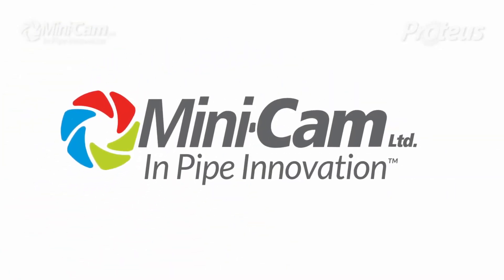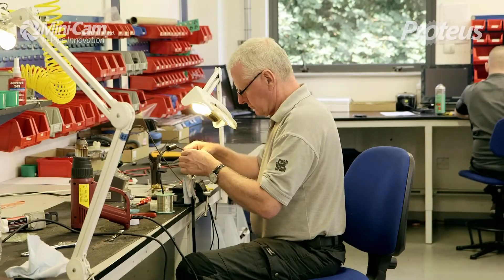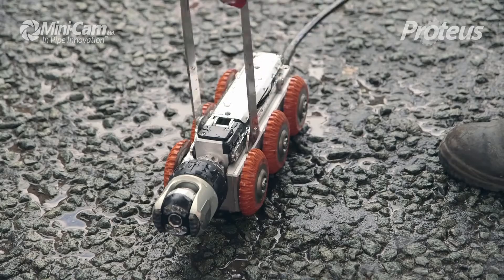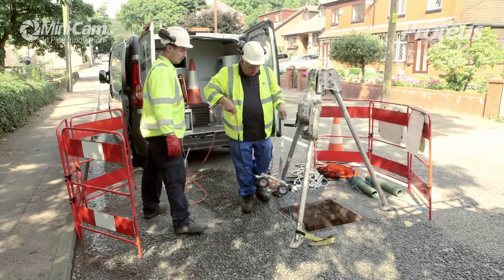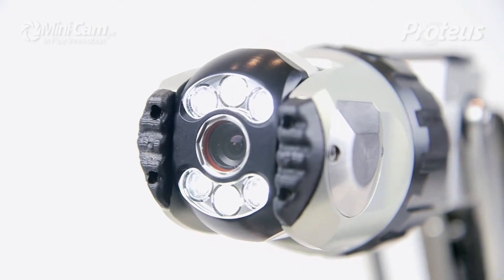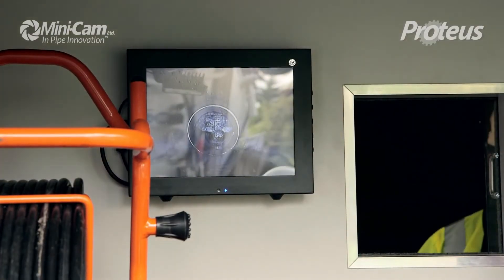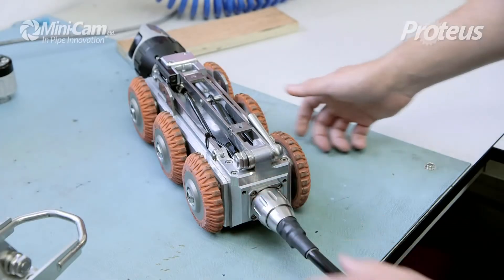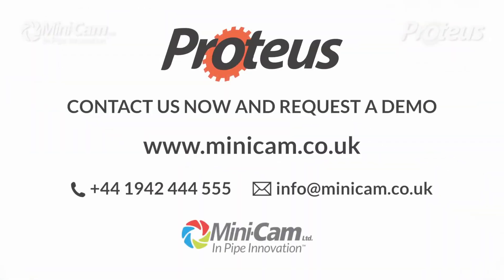PROTEUS™ The NEW crawler inspection system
Mini-Cam PROTEUS™ robotic crawler camera inspection system